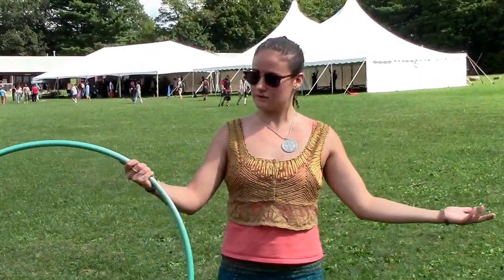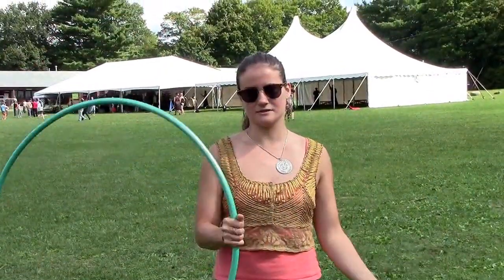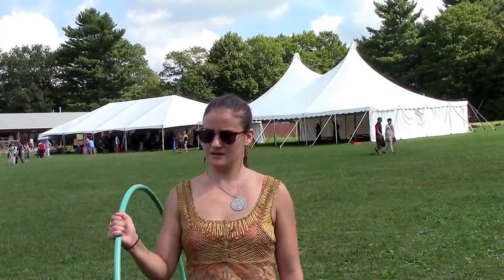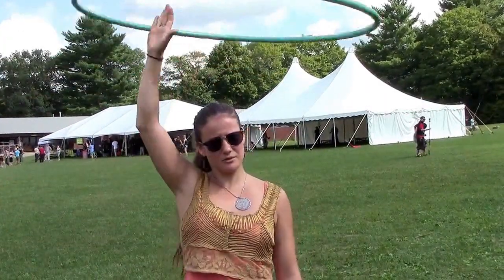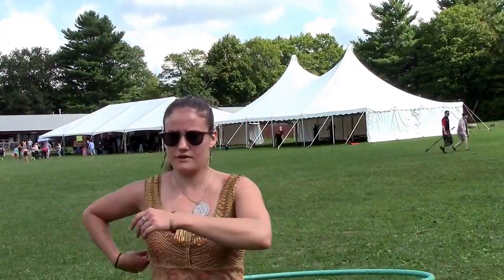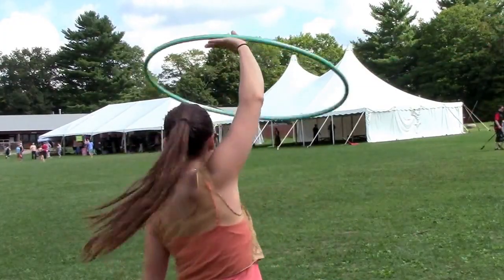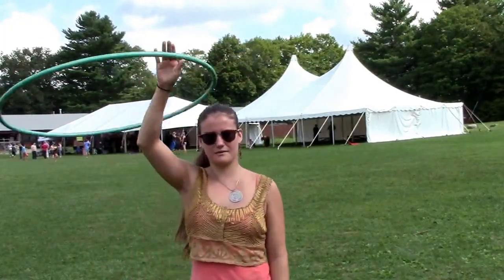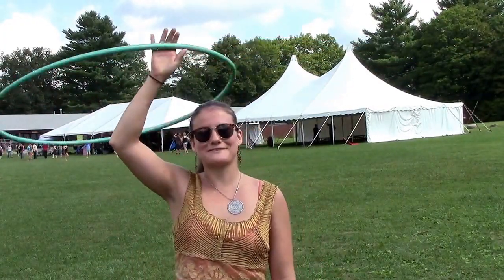Natalie Kane: Intro To Hoop Dancing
SKILLS, TRICKS, MOVES, CONCEPTS: concept, theory, points of contact, rotation, waist hoop, lift, break, reversal, off body hoop